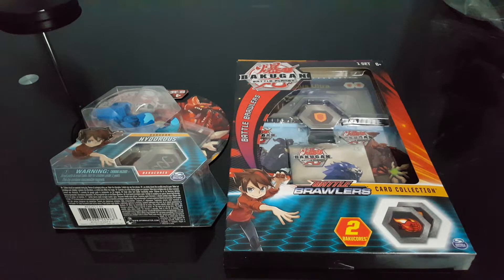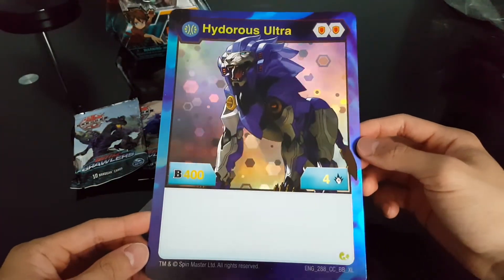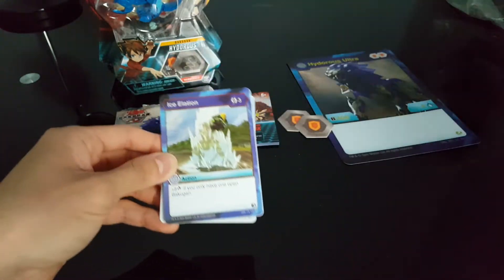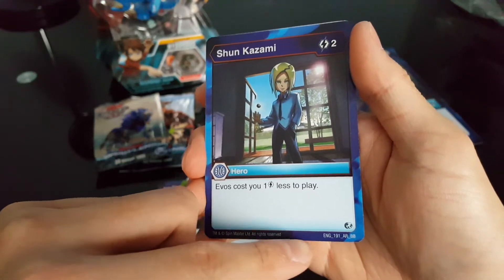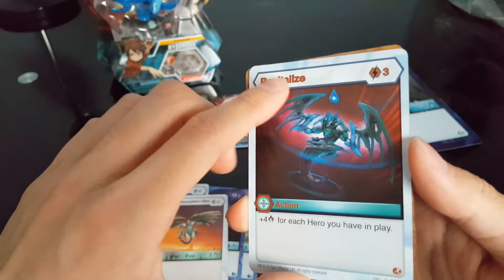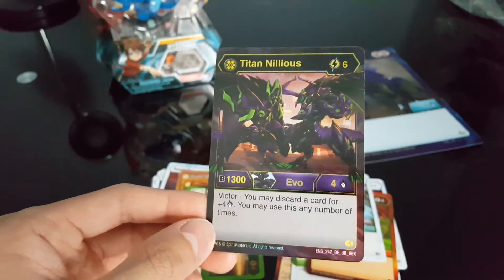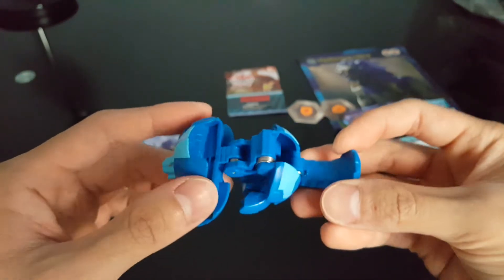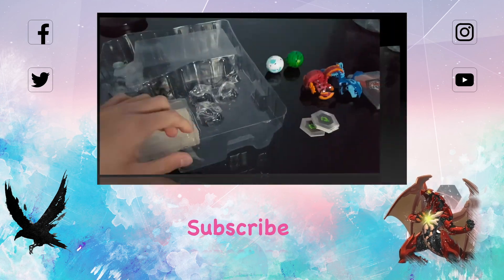Hydorous Single Pack + Card Collection Unboxing || Bakugan Battle Planet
Hey everyone. Hope you're all doing well because we have another awesome set of products here to open up. The single packs aren't necessarily the best value but if there is a specific Bakugan you want then why not? The card collection on the other hand is a very amazing product with so much value so I always recommend it. Tell me what you think about these products. What cards did you get in your packs?

Other social media in the making...